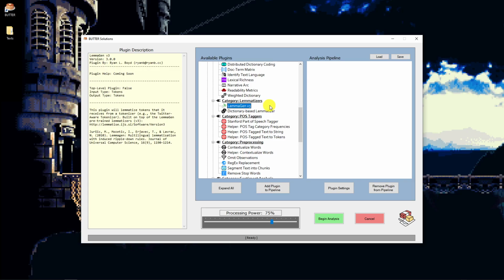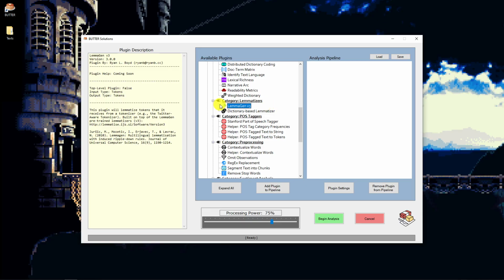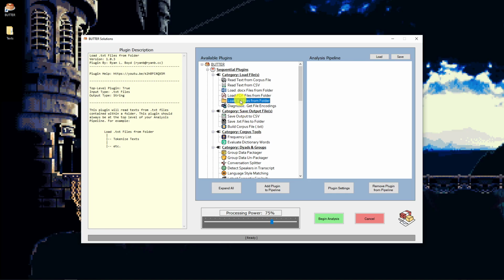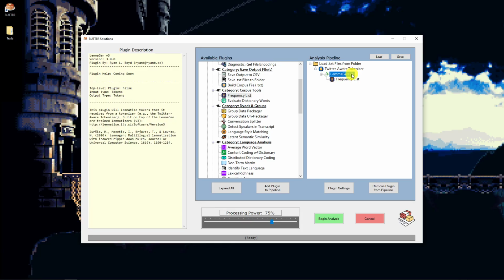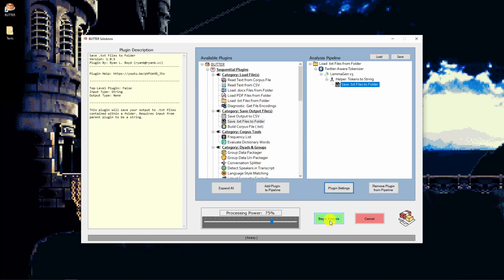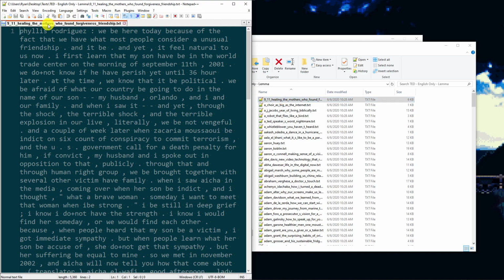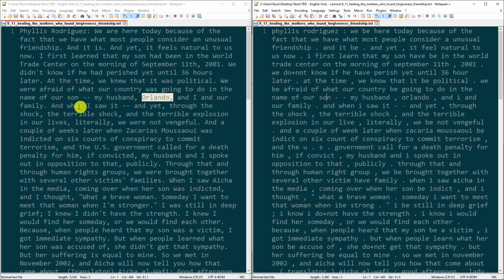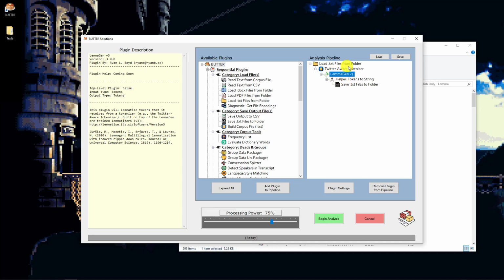BUTTER Tutorials: LemmaGen v3